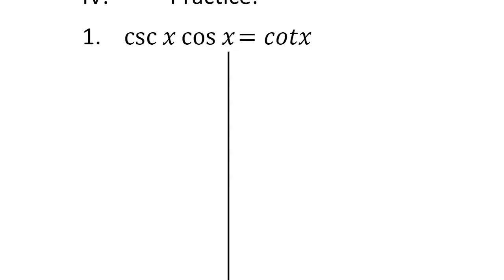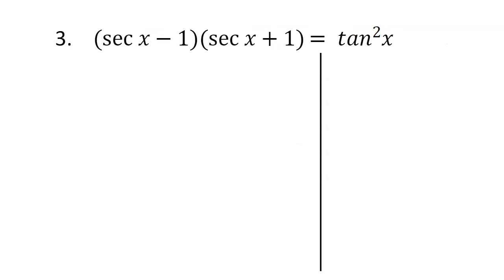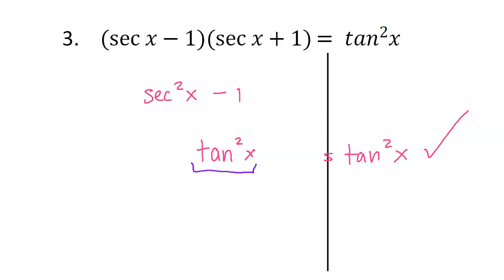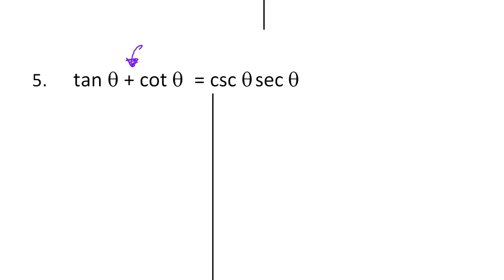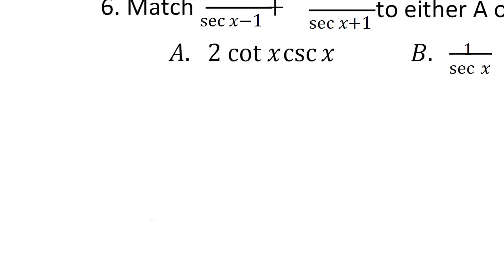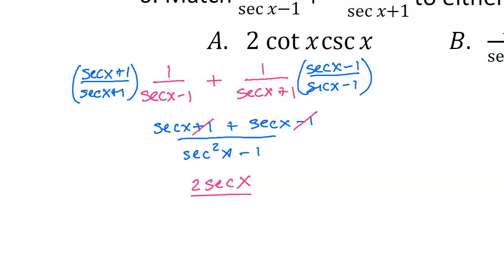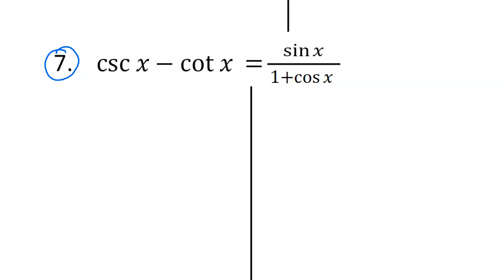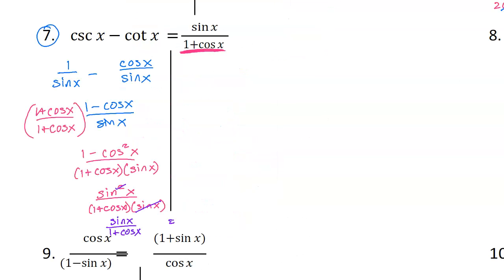U5.4 ADV Proving Trig Identities Examples